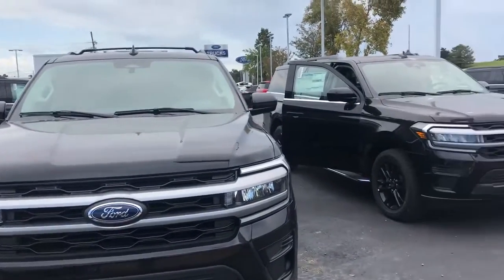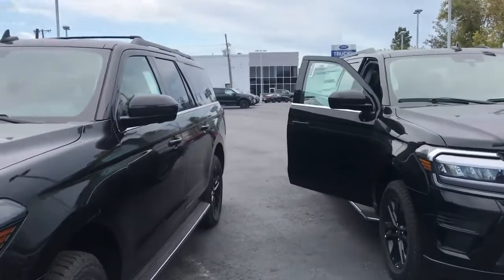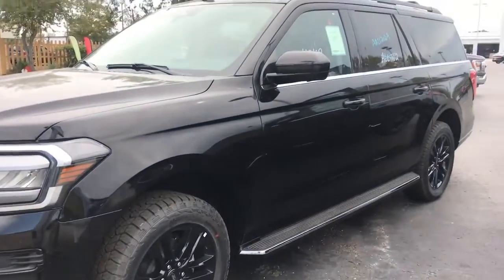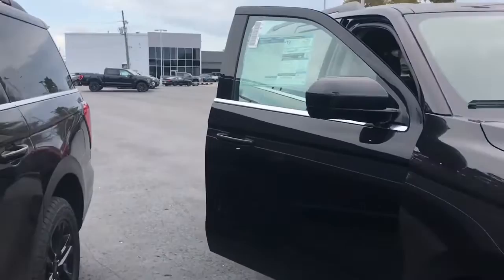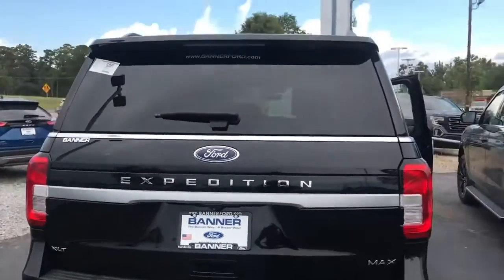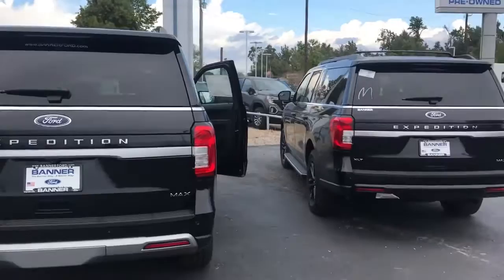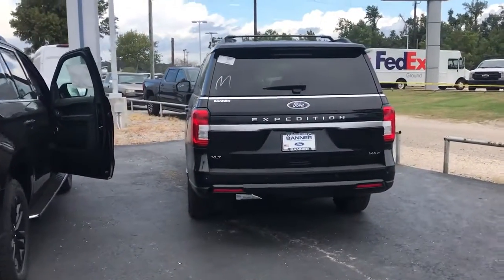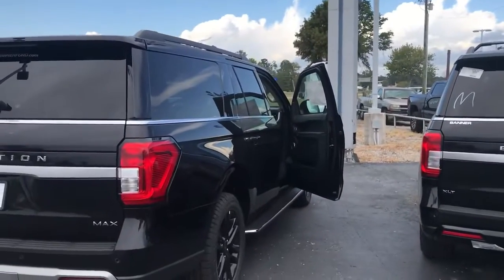2023 XLT MAX Blacl appearance package Expedition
Hello every one welcome to my channel.do you want to buy & sale some thing please watch my video.my channel made video about how to buy and sale every thing.2023 XLT MAX Blacl appearance package Expedition.